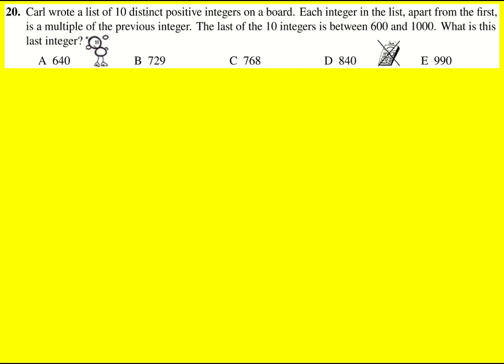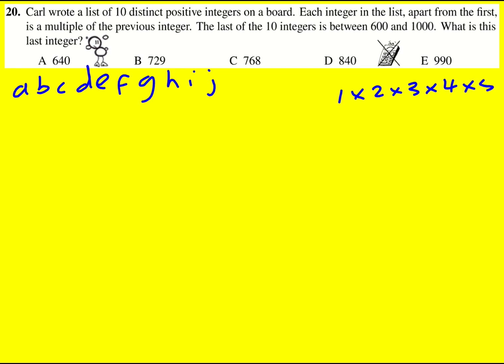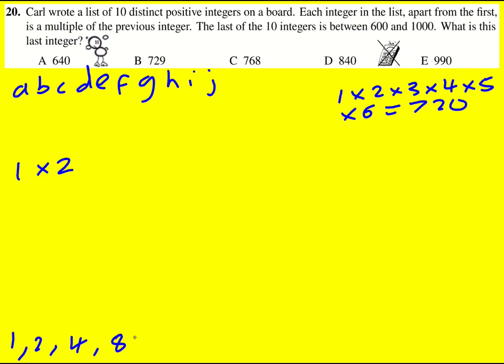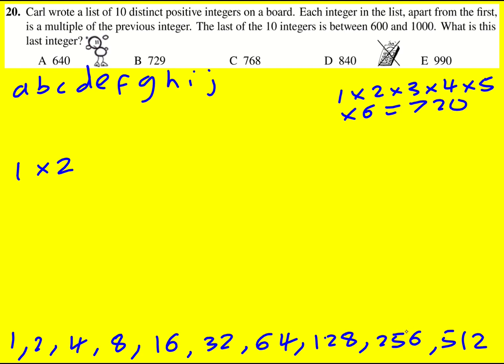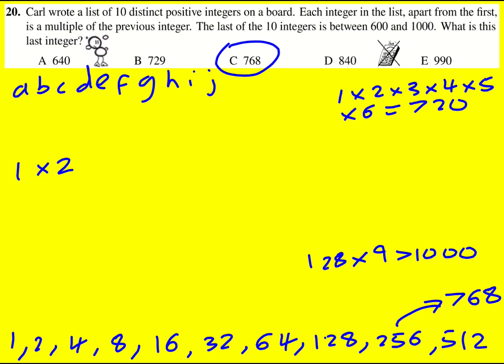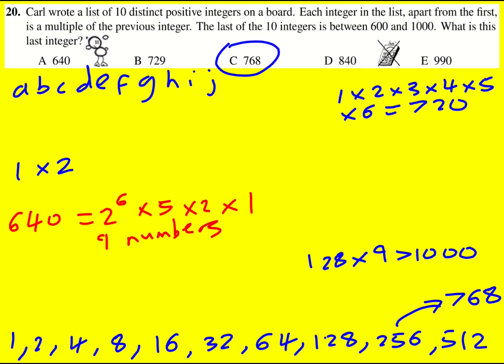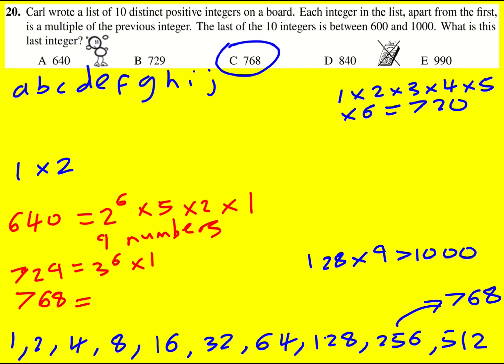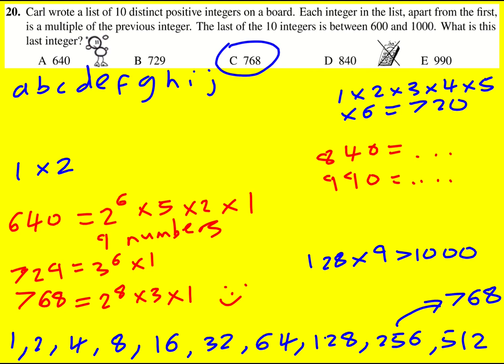GK 2022 q20 (Maths: UKMT Grey Kangaroo)